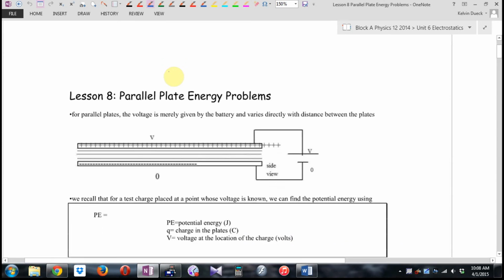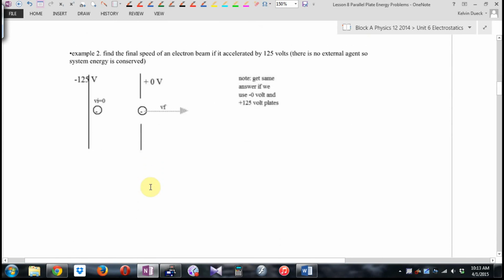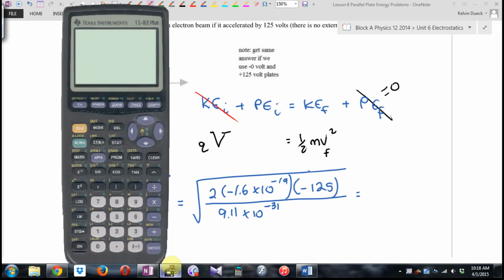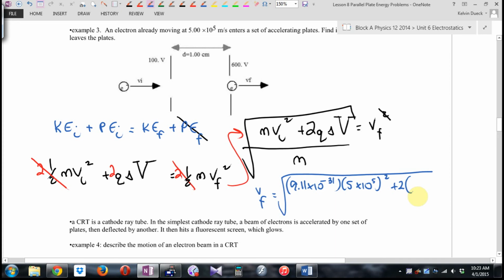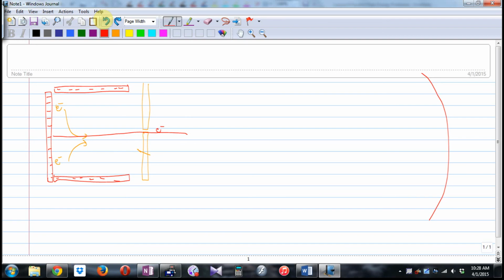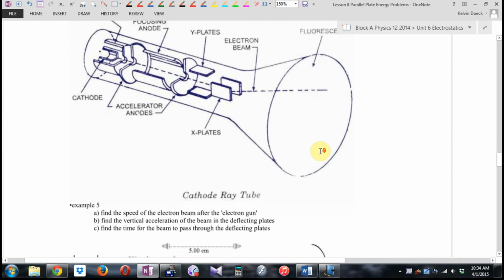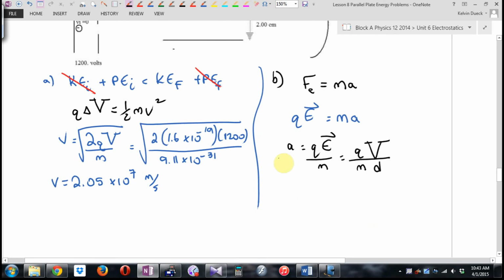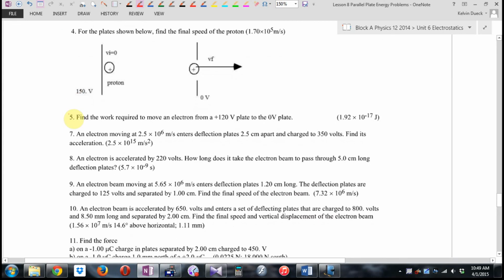Physics 12 U6L8 Parallel Plate Energy Problems